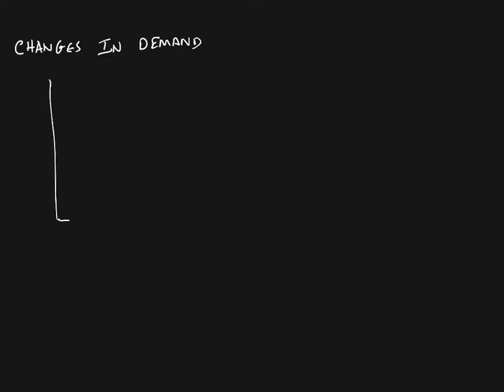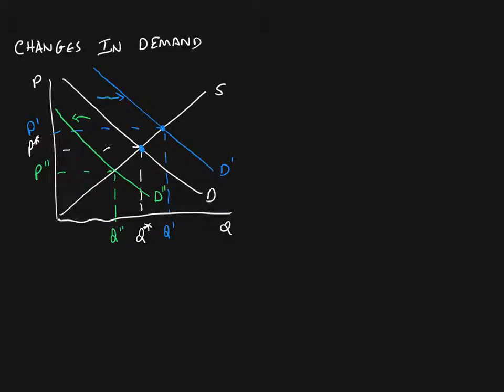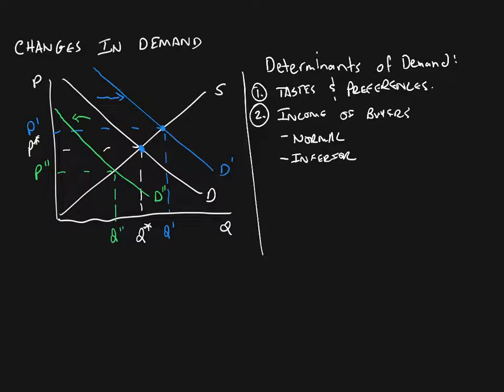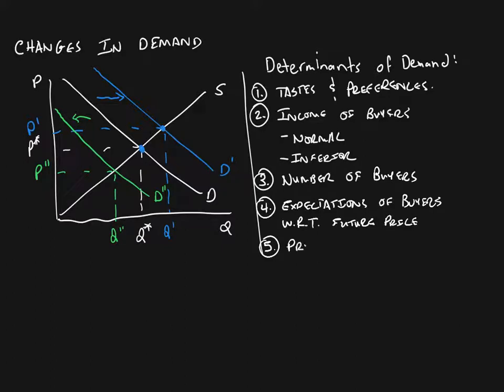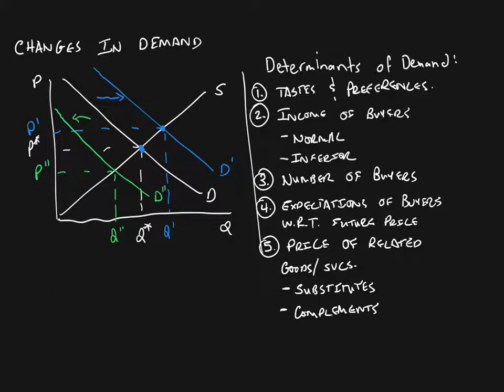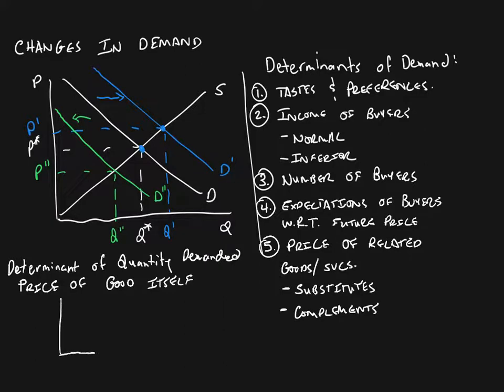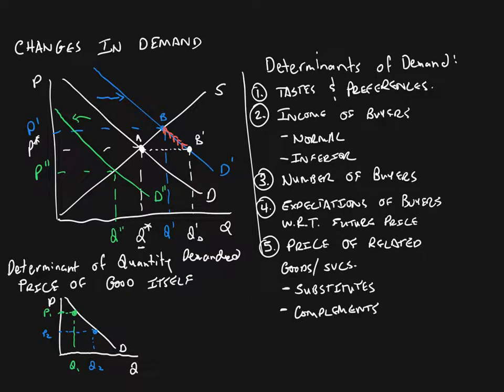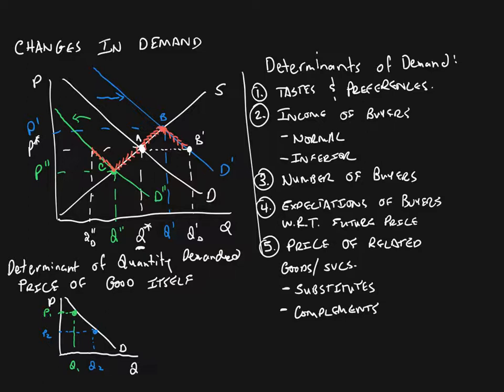Changes in Demand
In this video, I discuss changes in demand and the factors that cause them.